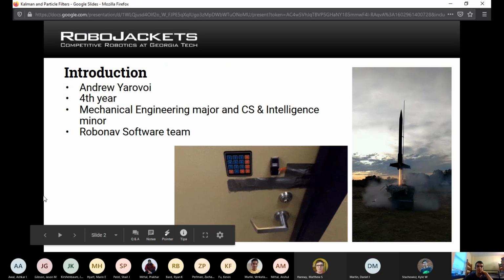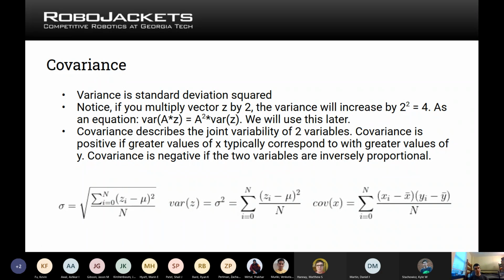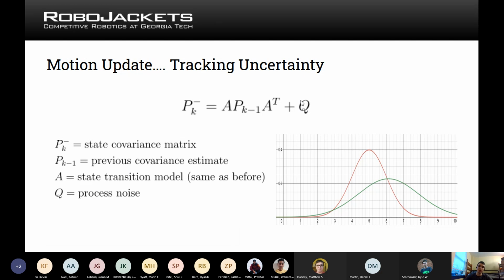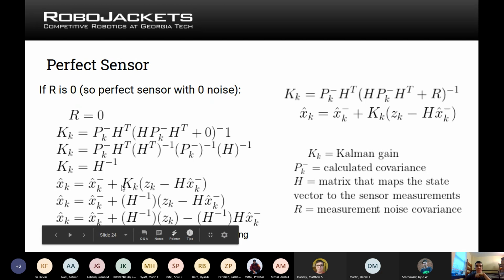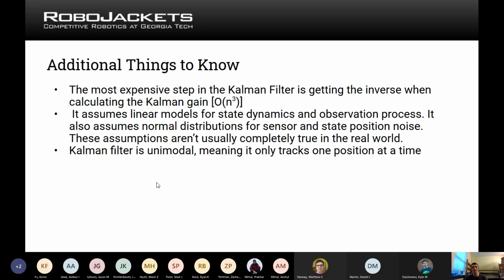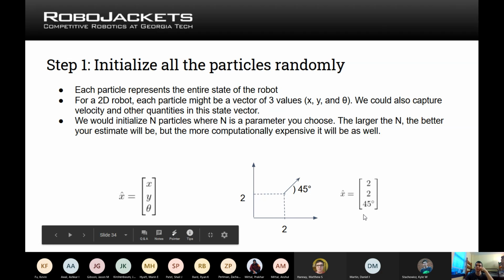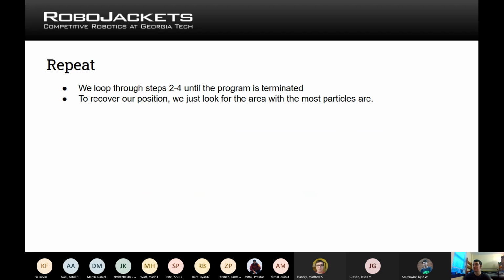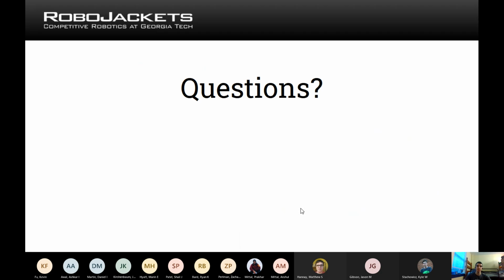Robotics Principles Week 5